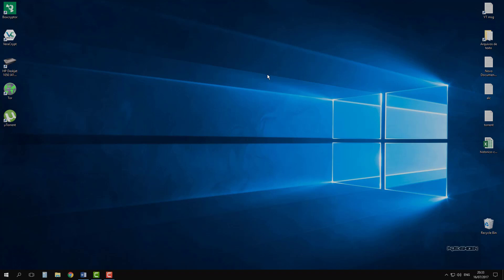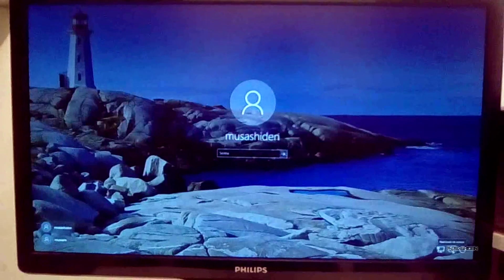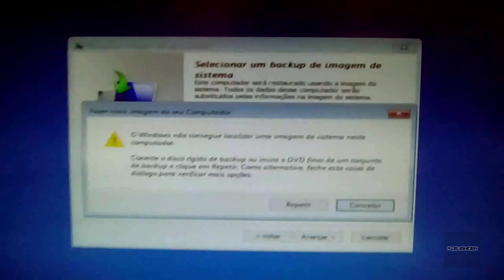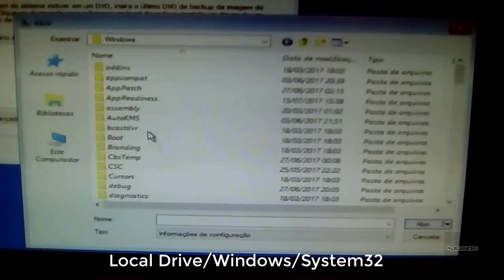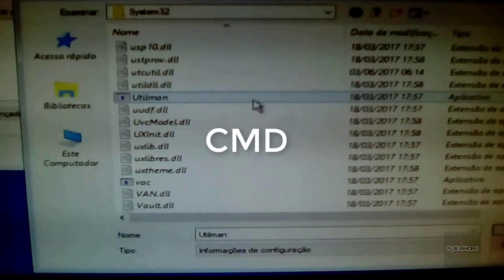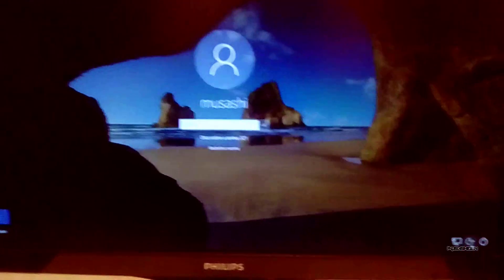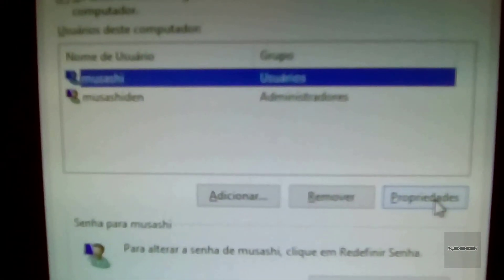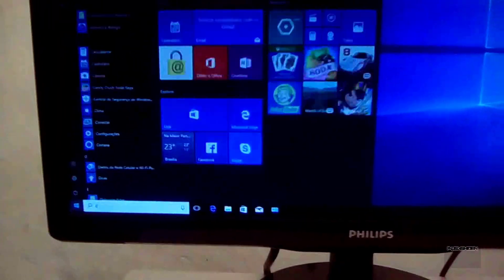How to fix Yes button grayed out in Windows 10 User Account Control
In this tutorial I'm gonna show you guys how to fix a problem with windows 10 when the yes button is grayed out in user account control.